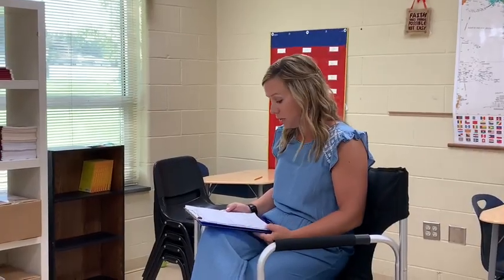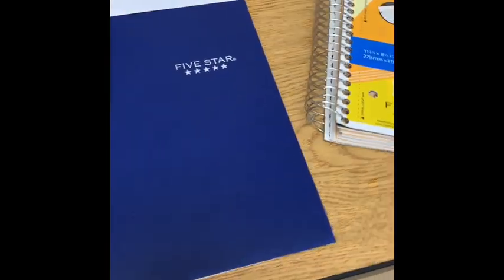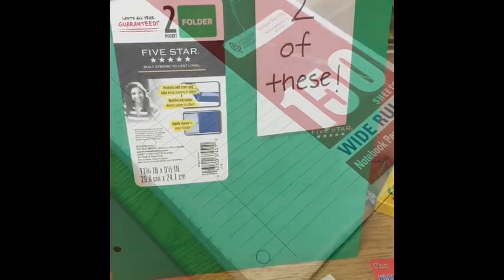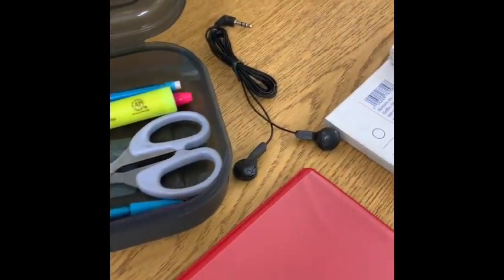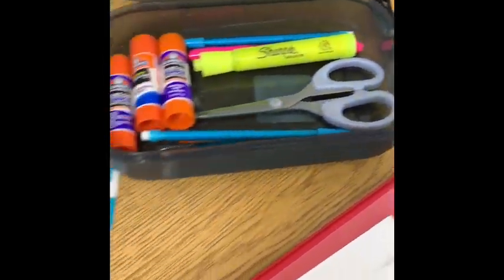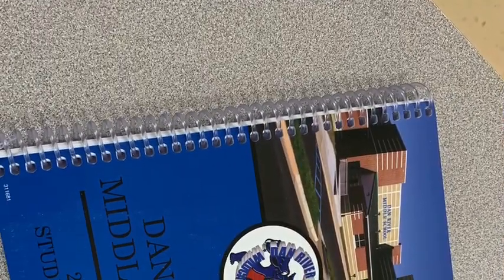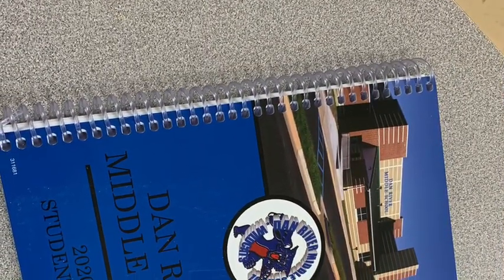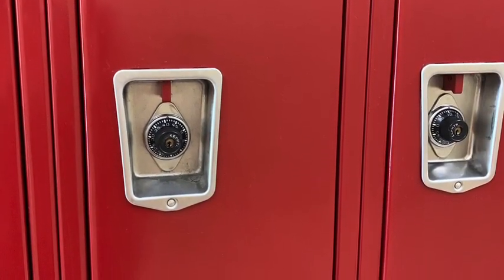6th Grade Red Team Introductions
Welcome to our newest Wildcats!  We are so excited to have you in 6th grade on the RED team!